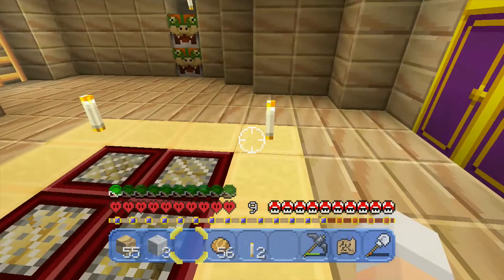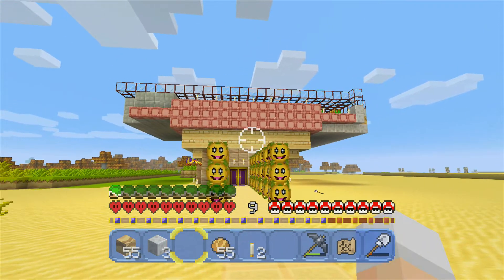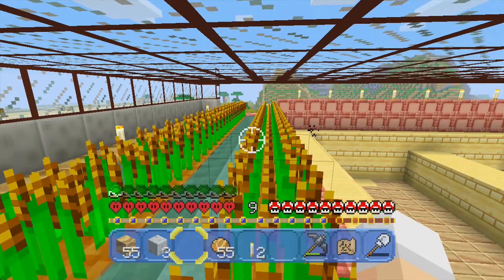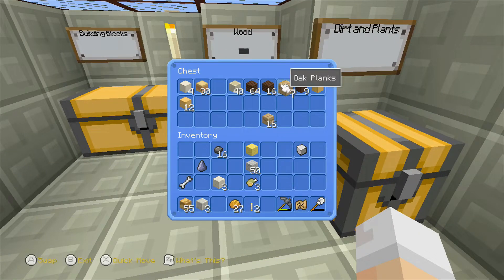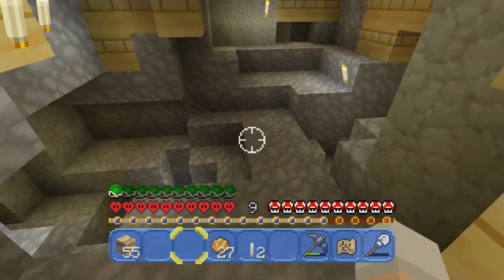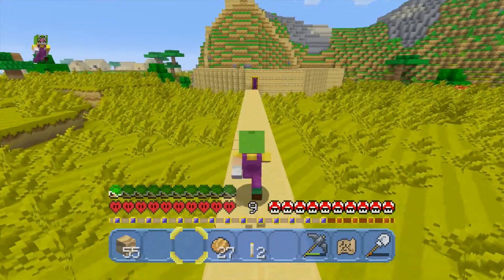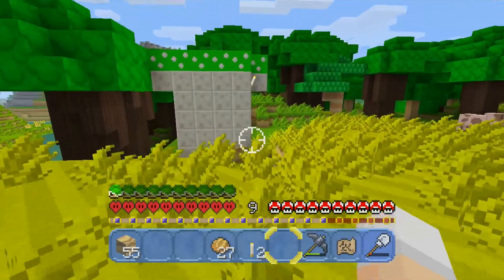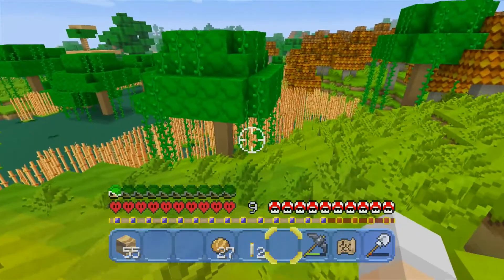Wario is my Minecraft main